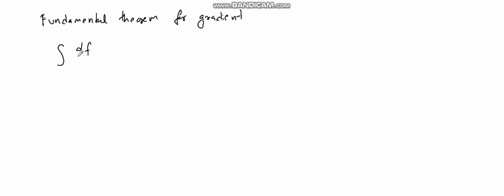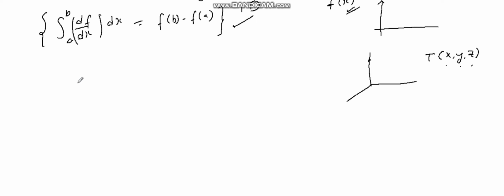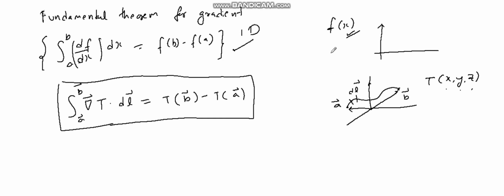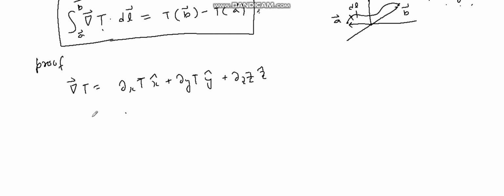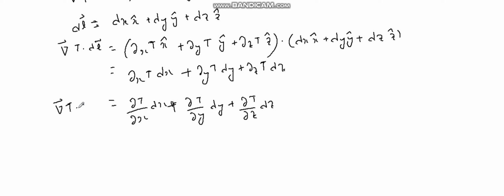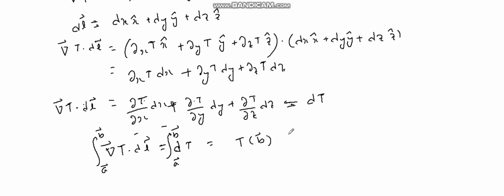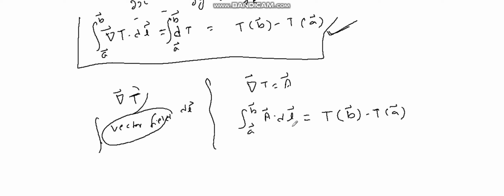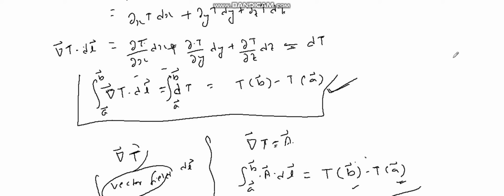Electrodynamics 2.3.4 ||Fundamental theorem of gradient ||integral calculus calculus||Mathematics